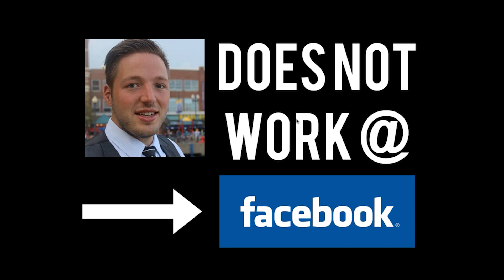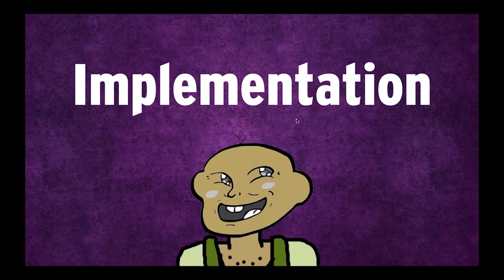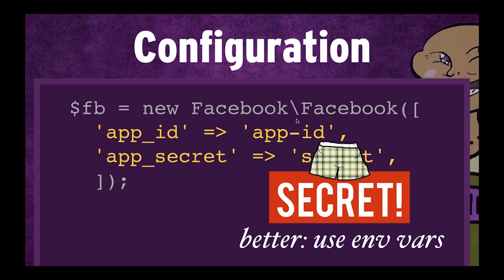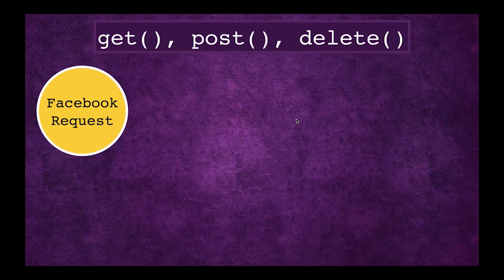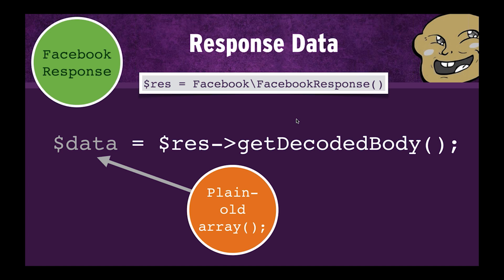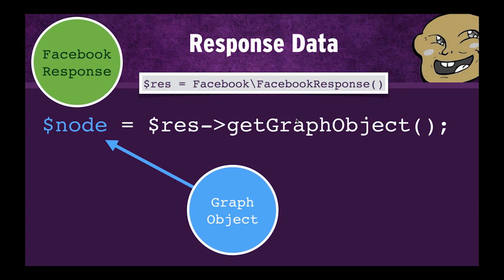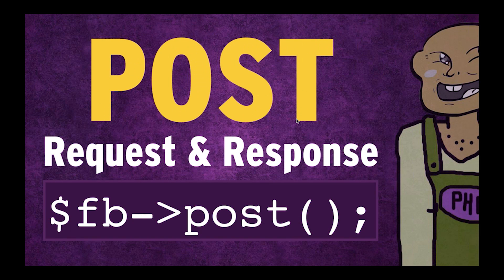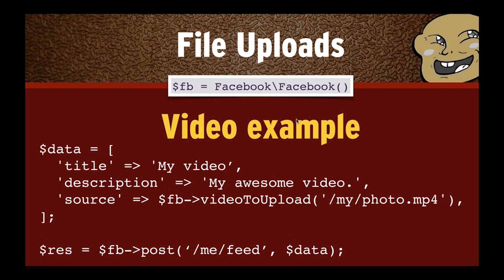All About the New NEW Facebook PHP SDK v4.1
Speaker: Sammy Powers

When developing on Facebook, things change all the time. And things are about to change once again with the release of the Facebook PHP SDK v4.1. It’s got tons of new powerful features that have never existed in a Facebook PHP SDK before. This lightning talk is focused on giving a crash-course on the new Facebook PHP SDK v4.1 and it’s features. By the end you should have the confidence to start using the new SDK within your own app.